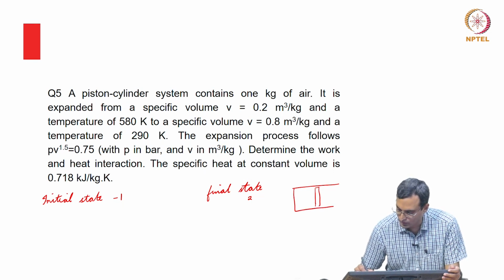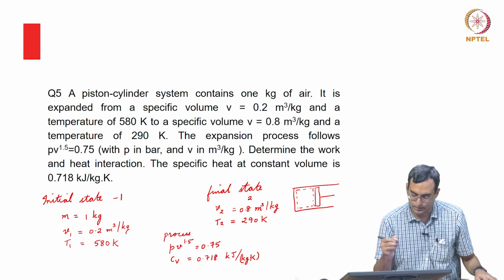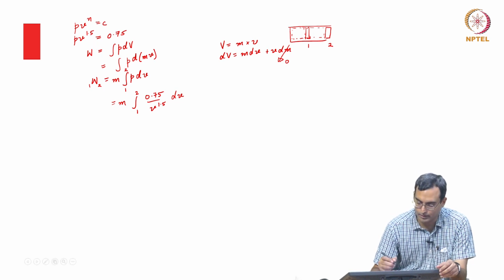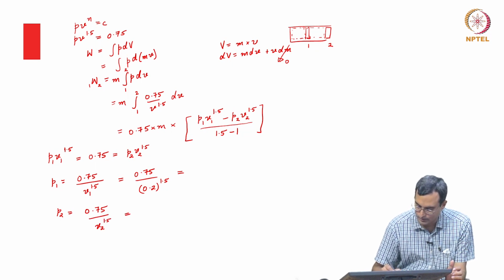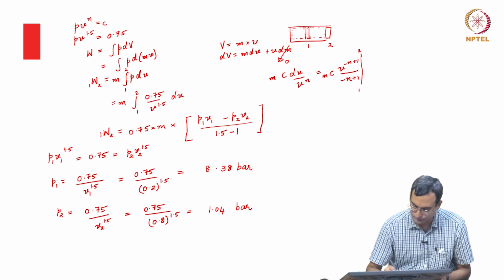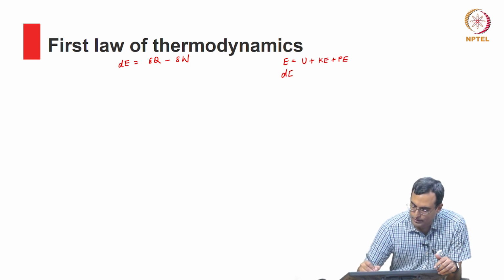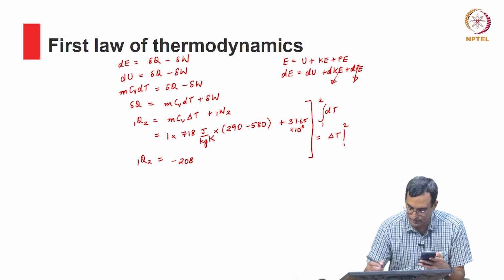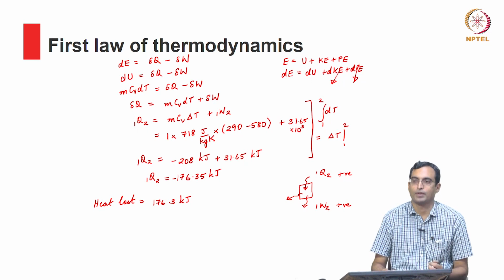Tutorial problem - Part 3